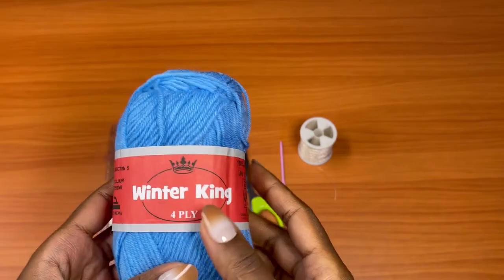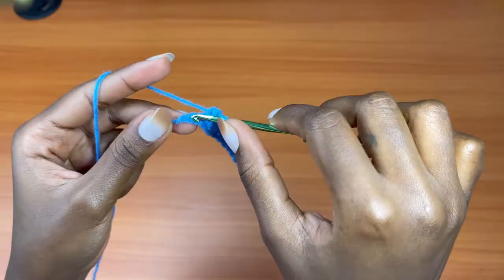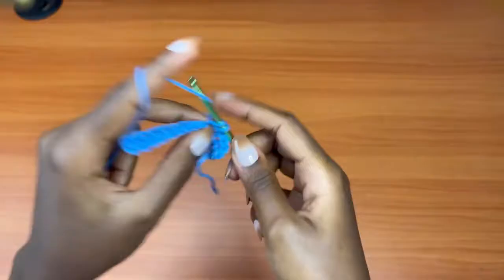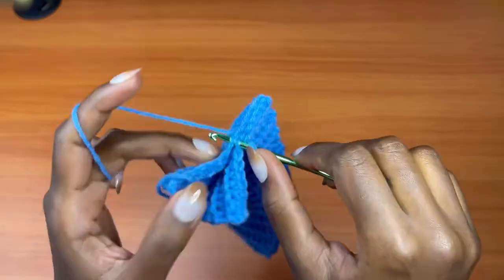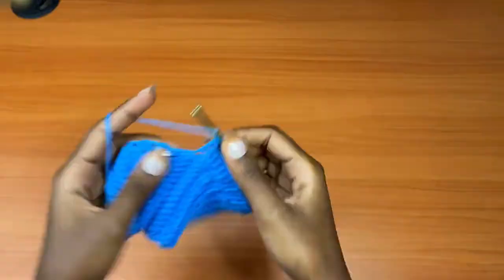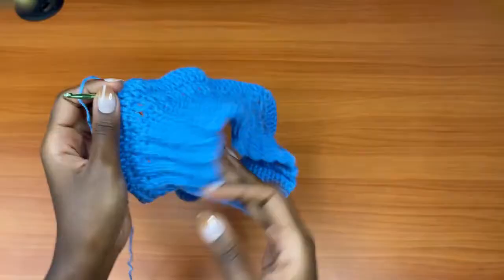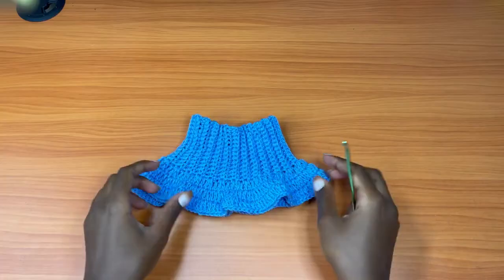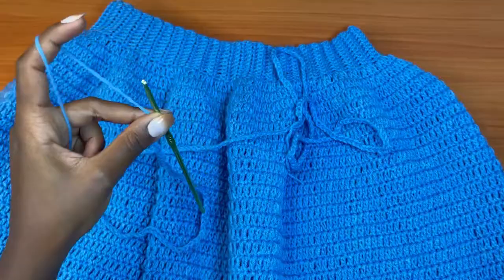Crochet circle skirt tutorial / crochet ruffle skirt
CROCHET CIRCLE SKIRT
Transform your closet with this delightful mini skirt that adds a touch of charm and playfulness to any outfit. With a well-crafted written pattern at your fingertips, you'll effortlessly master the art of crocheting this trendy circle skirt. Crafted from lightweight materials, this skirt ensures maximum comfort without compromising on style. Unleash your creativity and embark on a captivating crochet journey to create your very own ruffle skirt masterpiece.

materials needed
yarn :  (2 colors) winterking 100% acrylic 6-7 balls of 50g 1 ball of white
hook; 4mm
scissors
darning needle
measuring tape
nylon thread (optional)

measurements considered
hip

Terms used : US TERMINILOGIES
sc : single crochet
blo : back loop only
ch: chain

Mutaawe Sheila
Bukoto Street
Plot 63
Kampala, Uganda

                 -shyler-